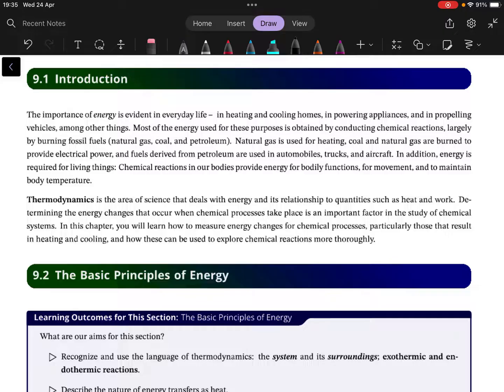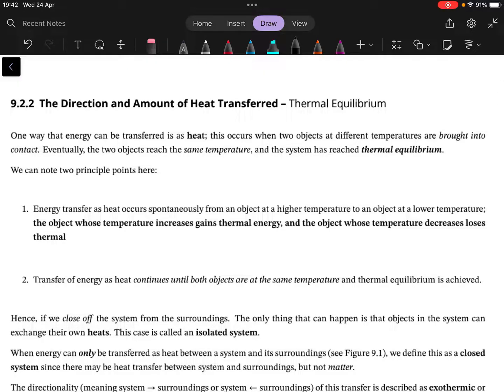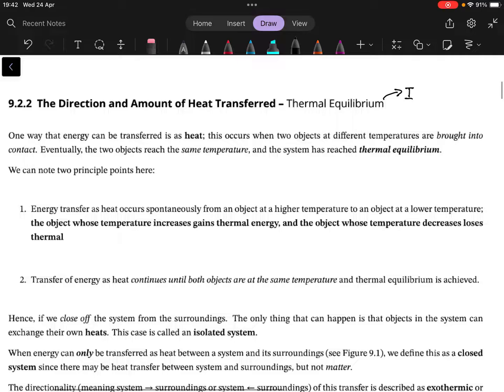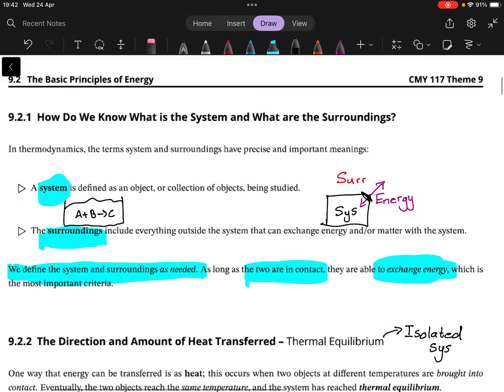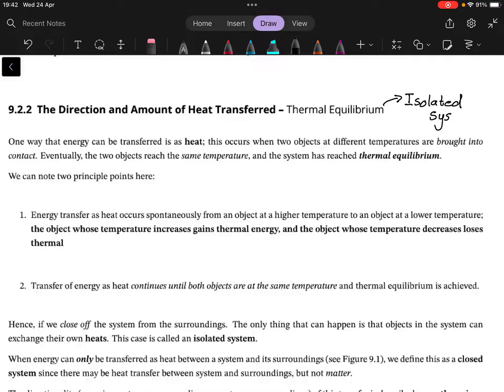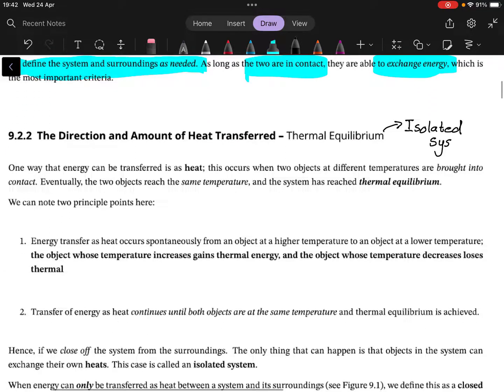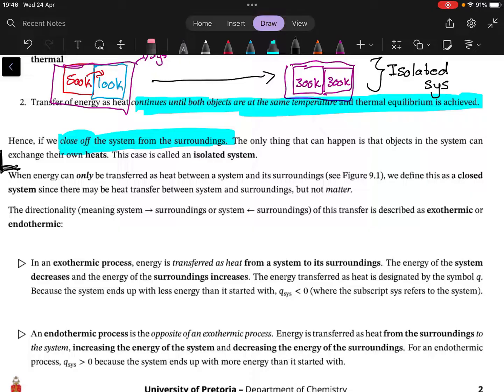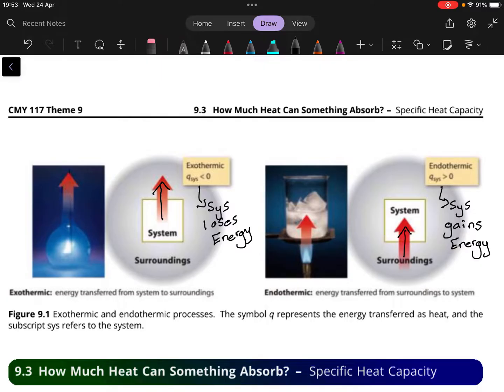Basic Thermochemistry - Definitions of System and Surroundings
In this video we look at how we define the concepts used in thermodynamics. We discuss what types of systems (isolated, closed, and open) there are and what the system-surroundings interplay is in each of them.